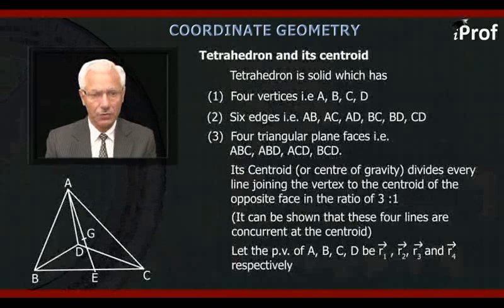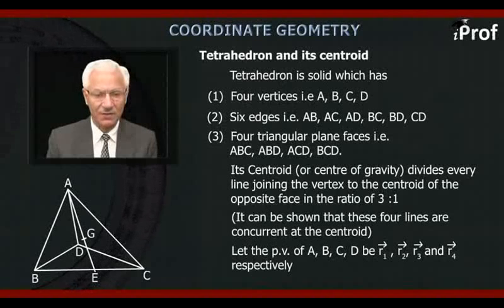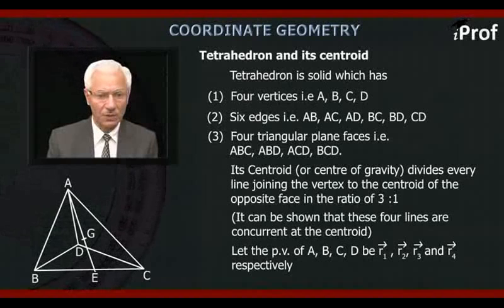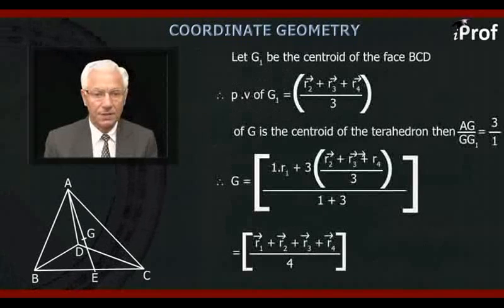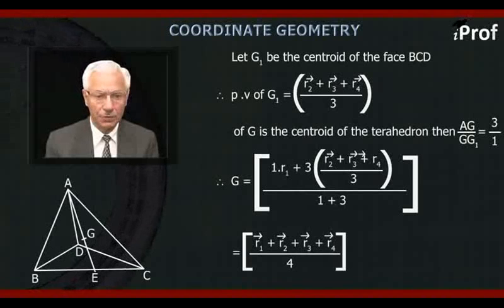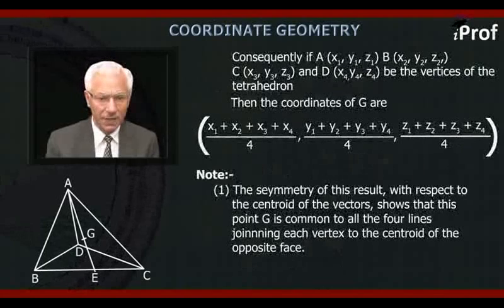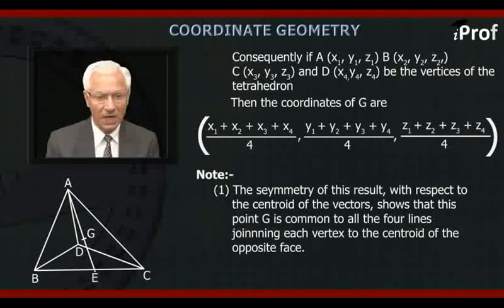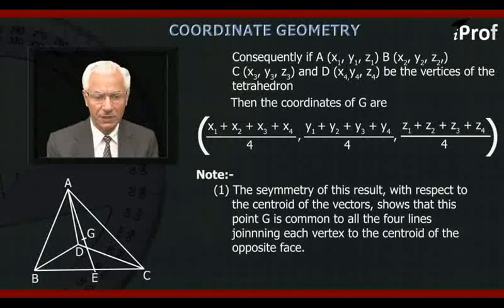TETRAHEDRON AND CENTROIDS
TETRAHEDRON AND CENTROIDS, study and achieve your academic goals by taking help from iProf India Learning videos. Learn Three Dimensional Geometry with highly qualified teachers. This video will teach you basic & advanced concepts of Geometry, Lines, types of lines & their properties. You can also Download iProf Study Buddy India’s best free educational app to get all study material, tests, notes in a mobile App.